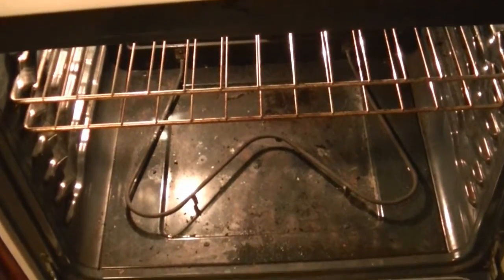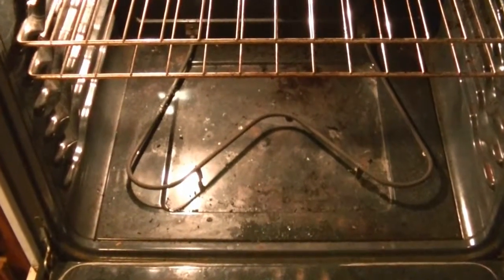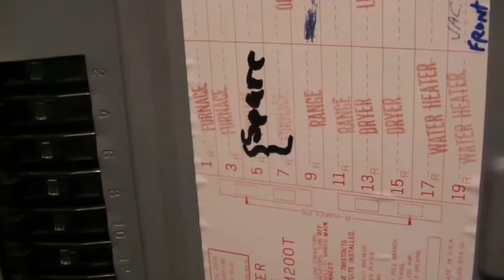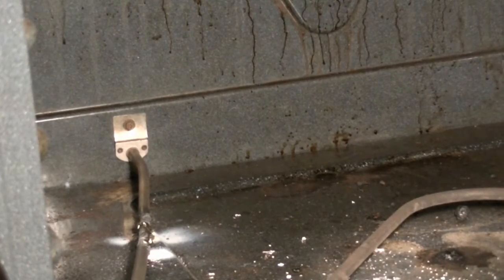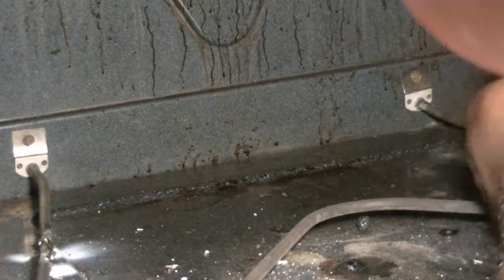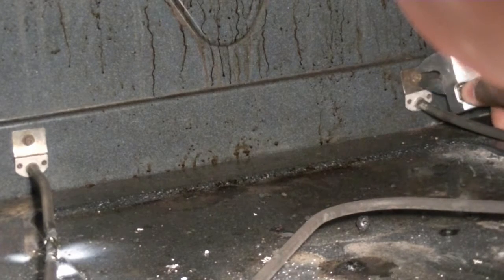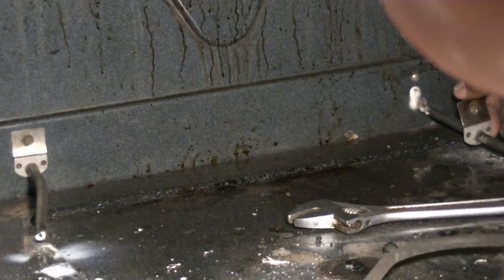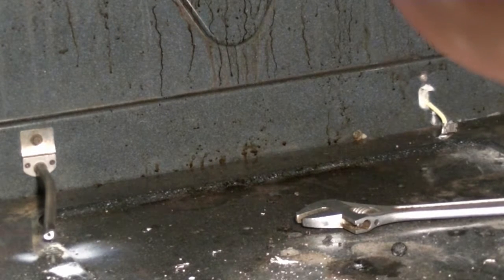How to fix a stoves oven heating element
Do not throw out your stove before watching this video ! Did this video help you solve something?